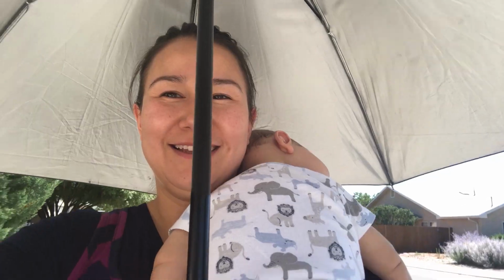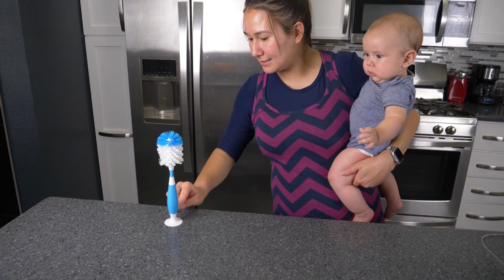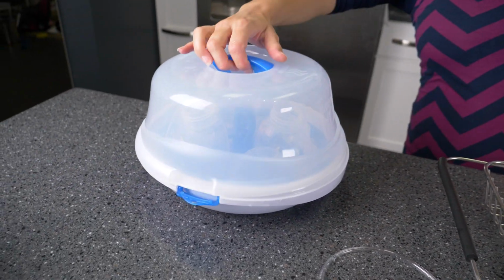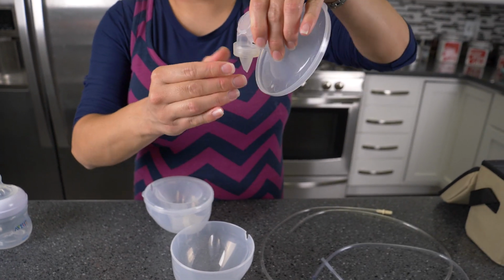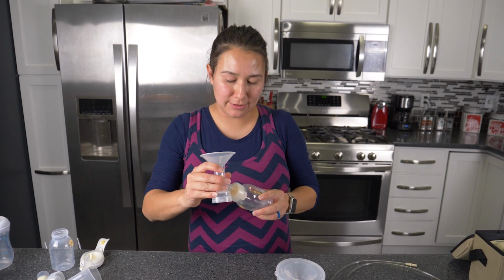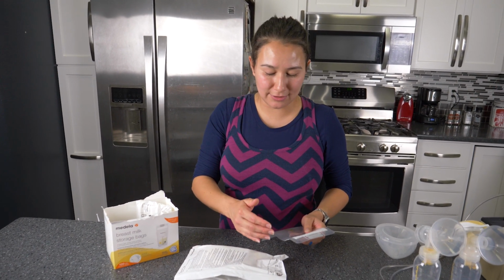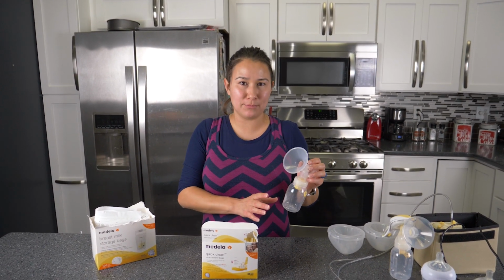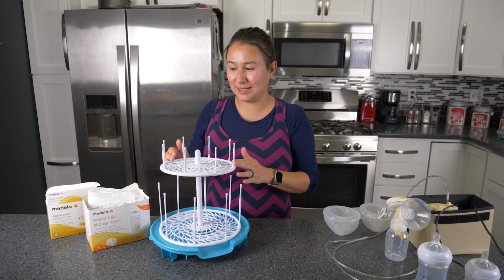Breastfeeding Tips and Tricks for the working mom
What's up guys?!?! Feeling a little overwhelmed by trying to "do it all"? You're not alone. Whether you're in the thick of it or doing what you can to prepare maybe this video can help and encourage you. In this video I share our process for washing and sanitizing babies much needed bottles and pump supplies. I also share some of my experience and products that I prefer. Hope you enjoy!

Medela pump

Freemie pump parts

Bottle Cleaner